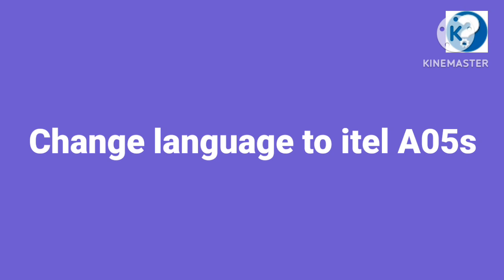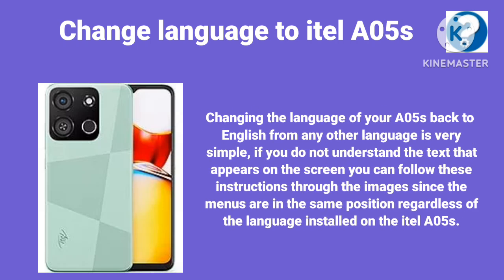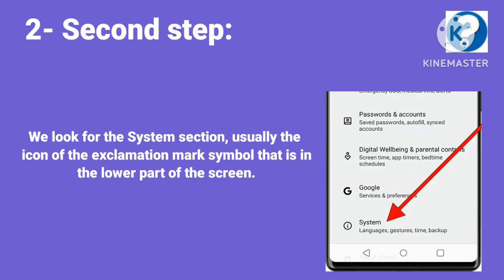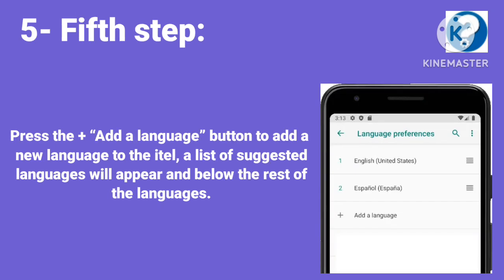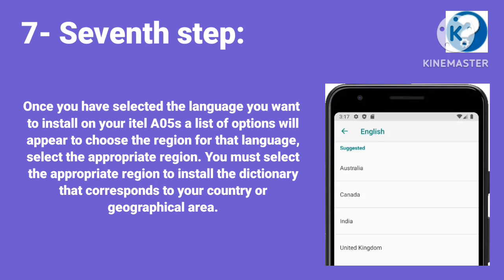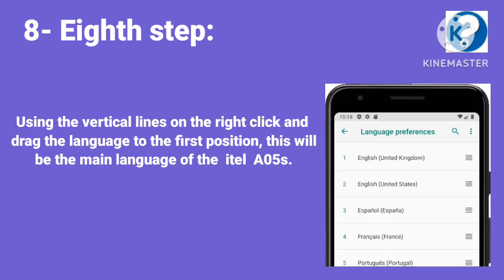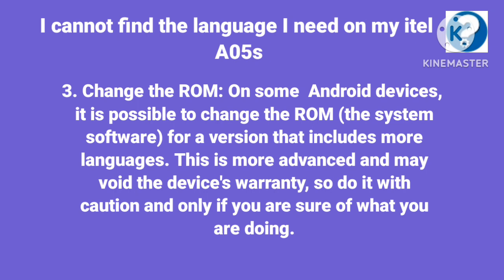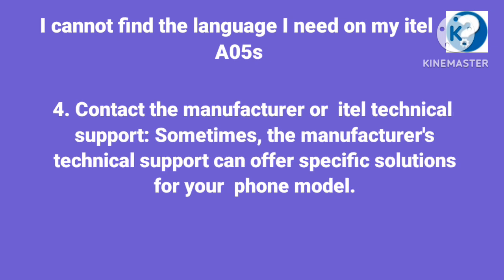Change language to itel A05s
If your  itel  A05s is set to a language other than the one you typically use, whether it be due to purchasing it imported, second-hand, or accidentally changing the language settings, you can easily change it back by following these steps.

Changing the language of your A05s back to English from any other language is very simple, if you do not understand the text that appears on the screen you can follow these instructions through the images since the menus are in the same position regardless of the language installed on the itel A05s.

Please note that changing the language on your  itel may also change the language of certain apps and system features. Additionally, changing the language may also change the keyboard layout and formatting of dates and numbers.